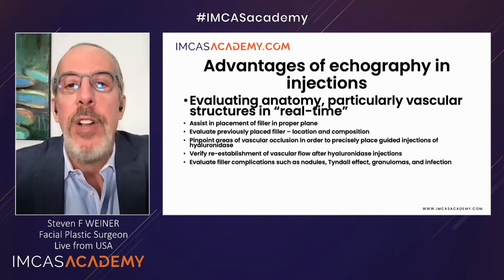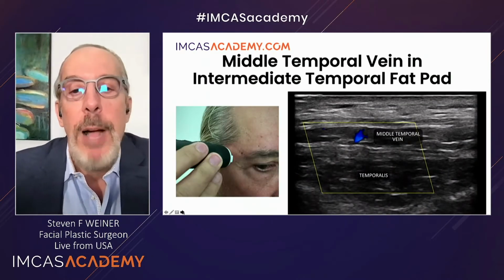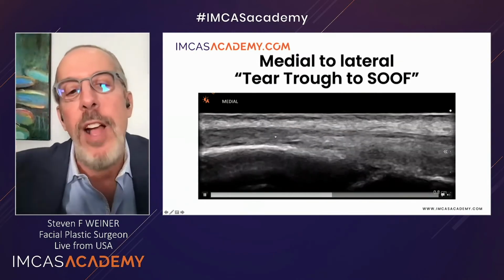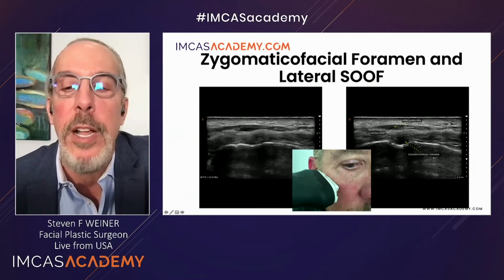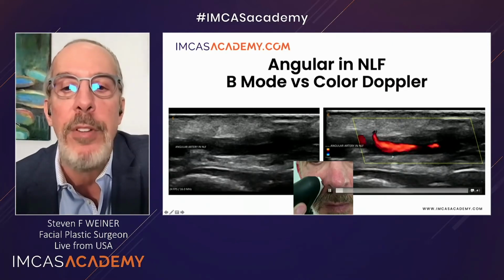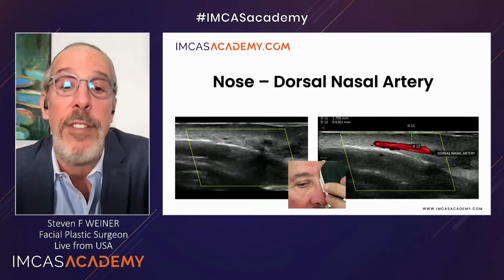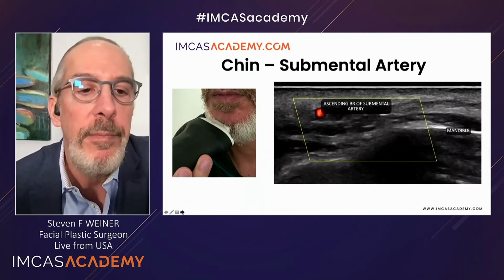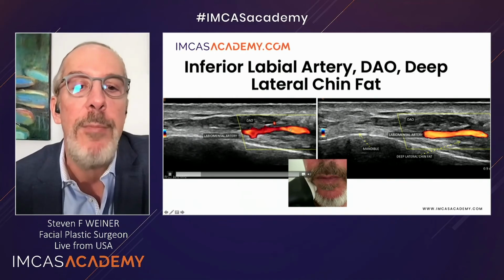Echographic anatomy to optimize injections - IMCAS